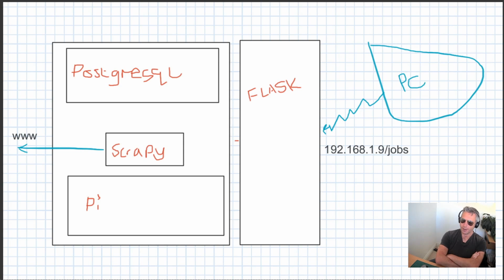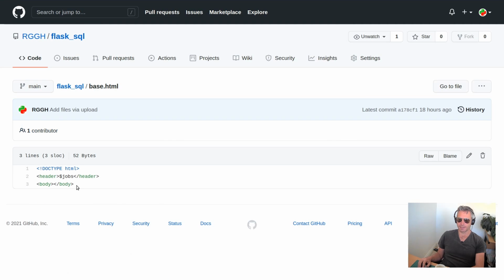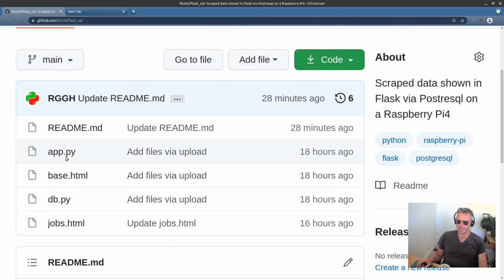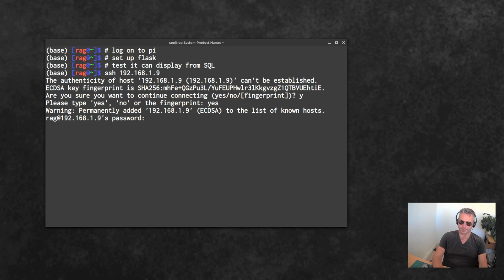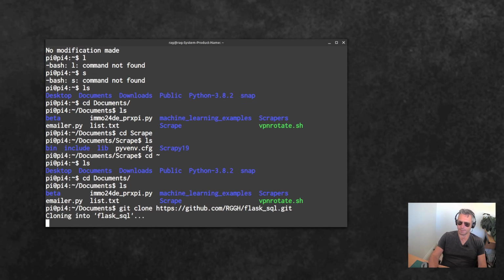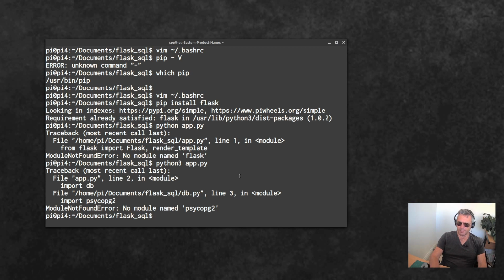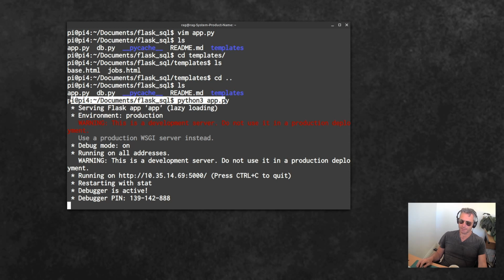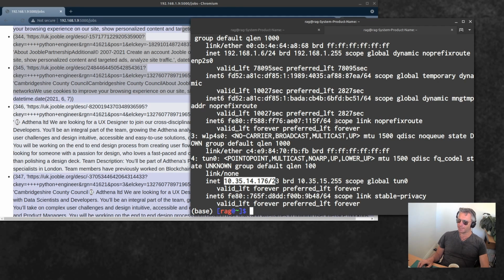Flask with SQL | Display data from Scrapy spider stored in Postgres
Data scraped with Scrapy is stored in SQL (Postgresql) and flask is used to display it.
This video shows : design, set up, test, fix, and a review of key features.

(This is all part of the build up to a bigger project :  Scrapy-SQL-Pandas-NLP-Flask all linked together).

0:00 Intro
4:43 Code on GitHub
6:24 how to get all listings from SQL and return with Python
10:09 flask app.py
16:54 checking the SQL table on the Raspberry Pi
18:07 viewing Crontab
23:30 No module named 'Flask'
28:15 app.run(host='0.0.0.0', threaded=True, debug=True)
30:50 view the scraped data in your own web page
32:37 Jinja syntax
33:40 Zebra striping using css